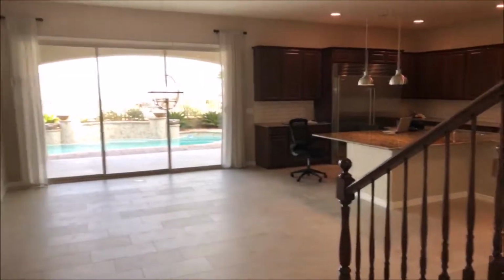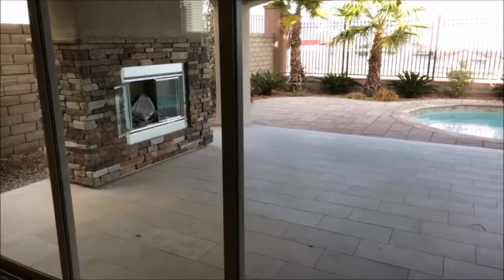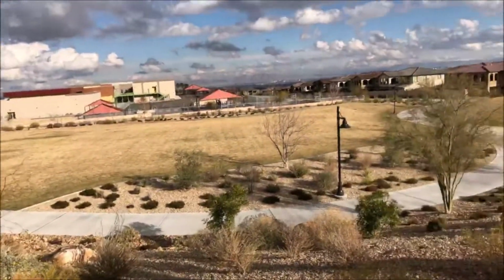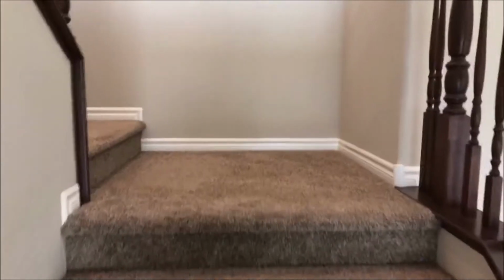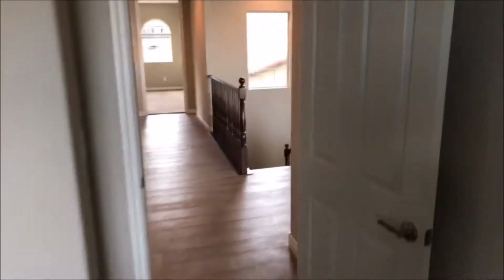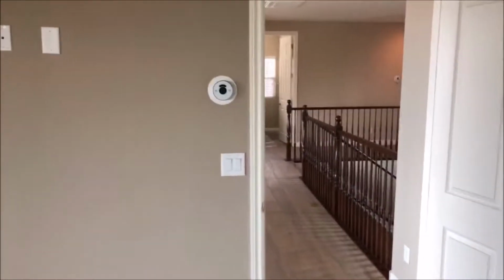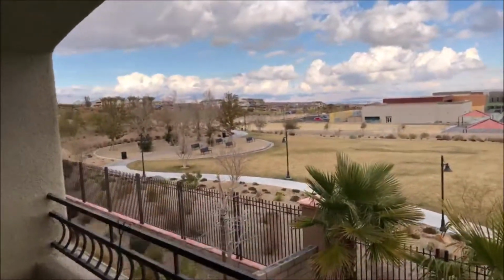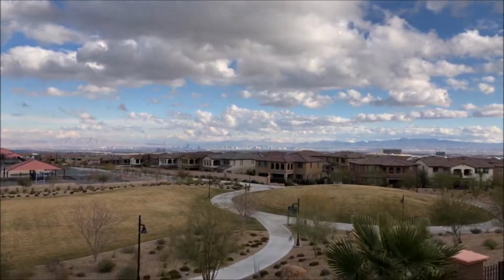A model home with pool and an amazing view of the Las Vegas Strip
- At our website just click the link- "Close Out Special" to register and see the details of this terrific model home. The Paseos in Summerlin - Las Vegas is where this home is located and it is ready and waiting for you.